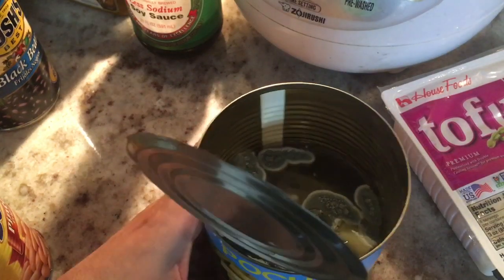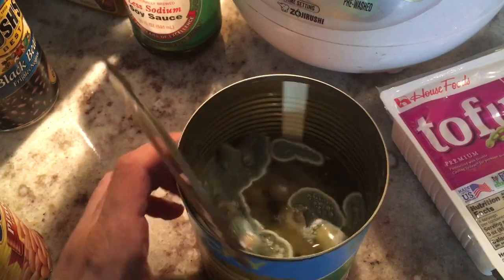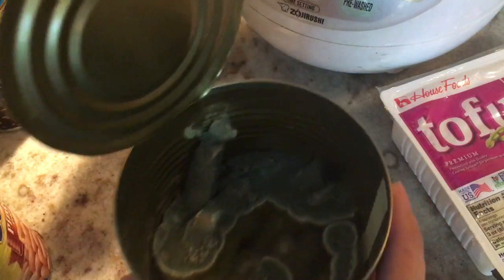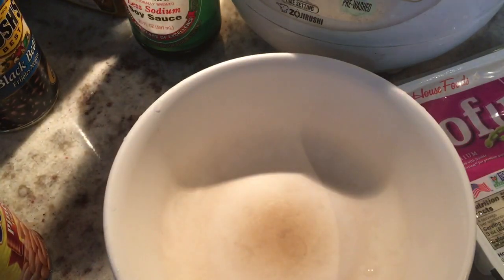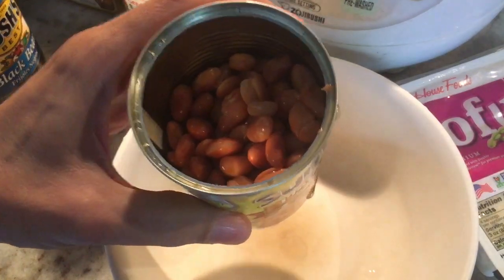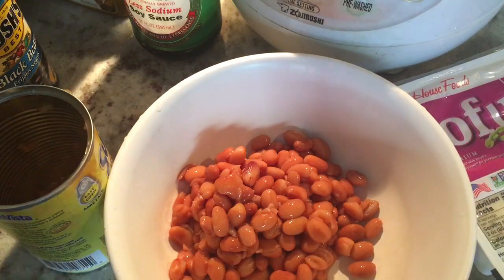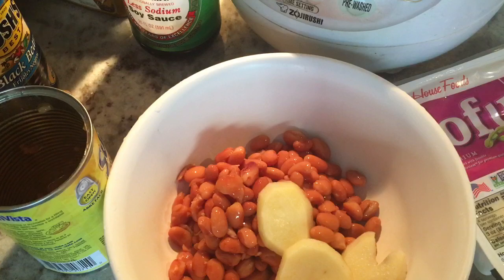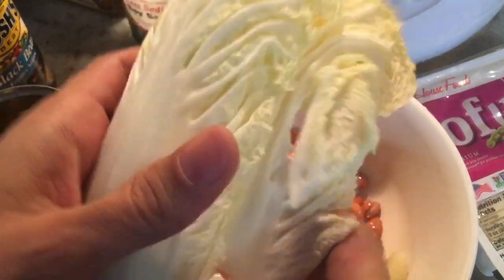Beyond burger homemade vegan burger experiment recipe unbiased unsponsored part 2